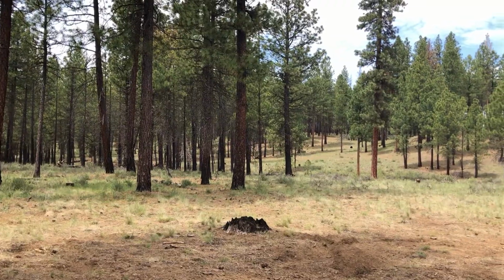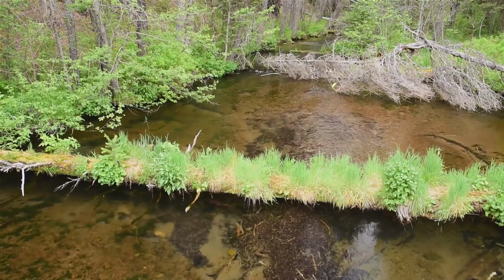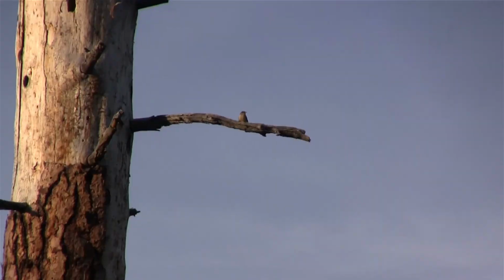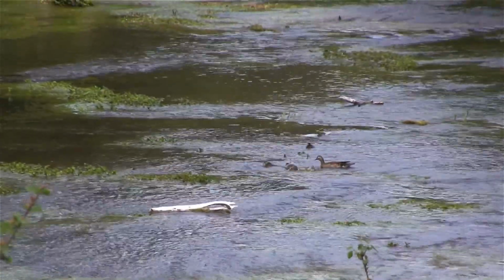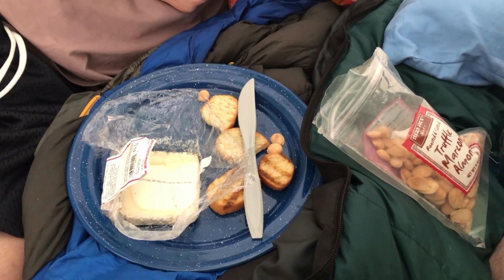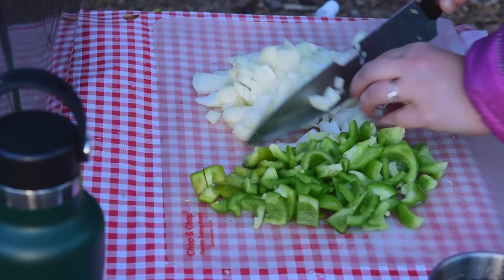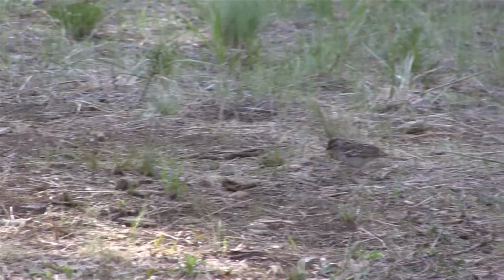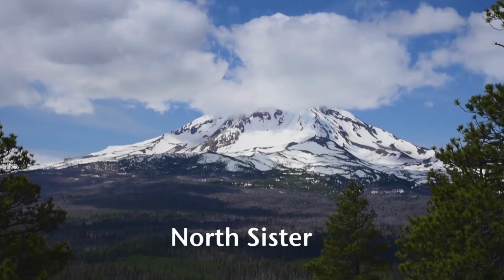Hiking and Camping in the Deschutes National Forest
We spent a weekend in the Deschutes National Forest, dispersed camping off a dirt road. We visited Cline Buttes Recreation area, Jack Creek, the Metolius River, and Trout Creek Butte Lookout. We only got rained on for a bit on Saturday when a thunderstorm passed over.

Filmed with a Nikon D750, Canon Vixia HF M500, and an iPhone 8